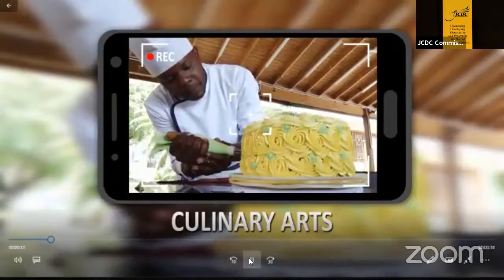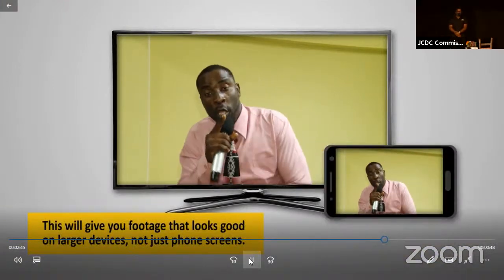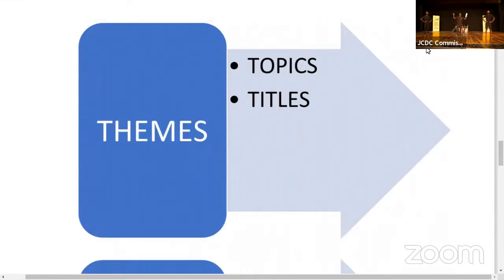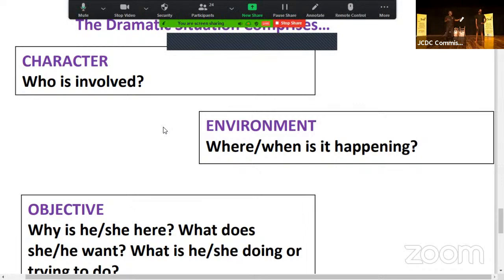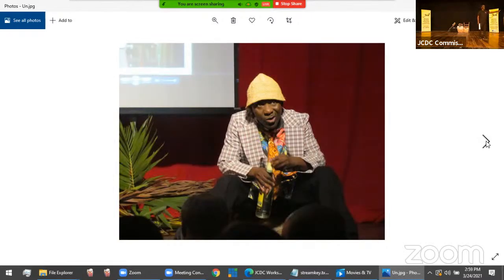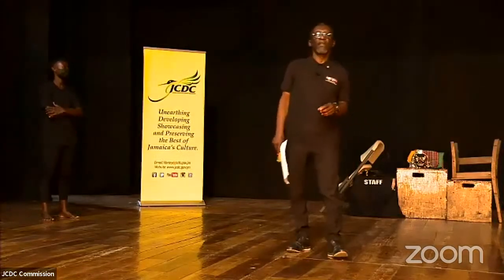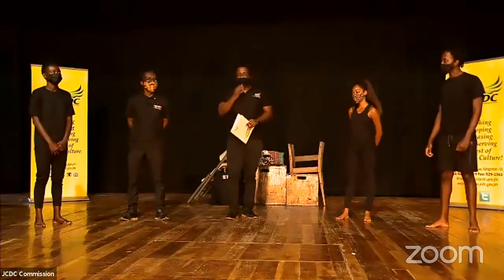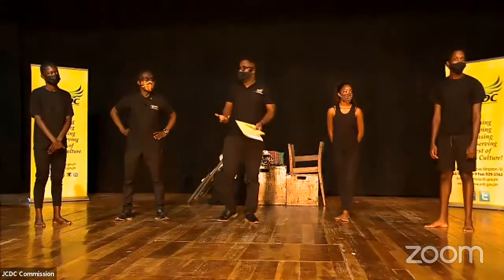Drama National Workshop March 24